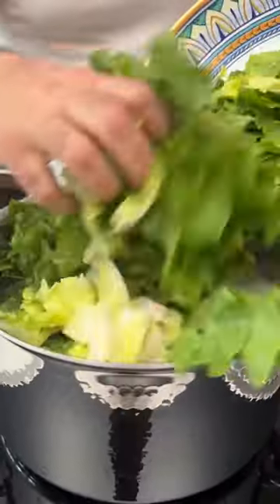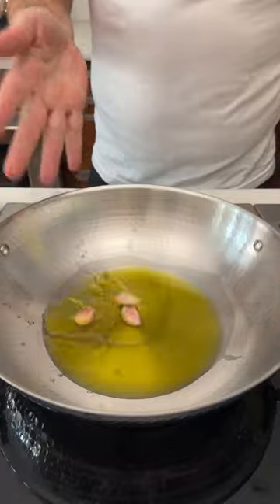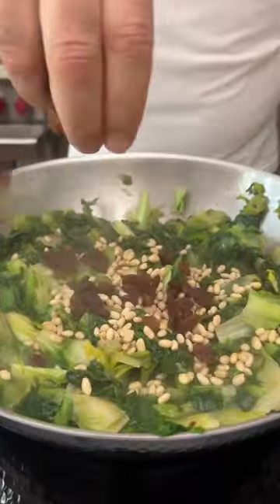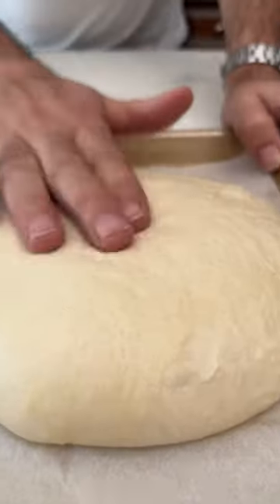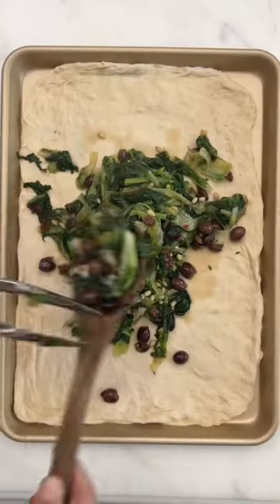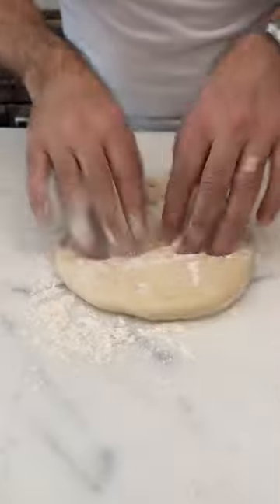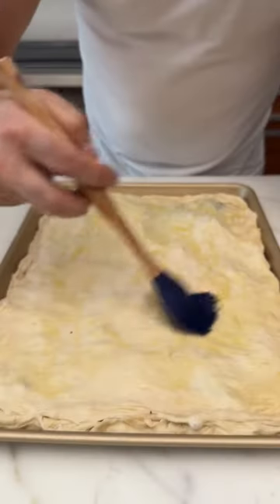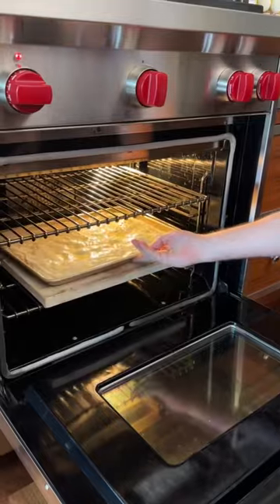HOW TO MAKE: Pizza di scarola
Pizza di scarola... this Neapolitan stuffed pizza is a MUST every Christmas Eve with a glass of champagne 🥂🎄 See below for recipe.

Ingredients:
- 2 x 850g pizza dough
- 4 tbsp extra-virgin olive oil
- 3 garlic cloves
- 1 tsp chilli flakes
- salt, QB
- 3 heads escarole or curly endive (I washed both), washed and cut
- 1/2 cup pine nuts
- 1/2 cup raisins
- 1/2 cup olives
- 20 anchovies
- all-purpose flour for dusting
- olive oil for brushing dough

In a large pot of salted boiling water, add in the escarole and curly endive. Cook for a few minutes, then remove from water and set aside. In a large frying pan, add olive oil, garlic, chilli flakes, escarole and endive. Sauté for a few minutes. Add pine nuts, raisins, olives, and mix in.

Stretch one of the dough balls and top with sautéed escarole and endive. Spread over the dough and top with anchovy fillets. Take the other dough ball and stretch it, then put on top, closing the sides and ends. Brush some olive oil on top and use a fork to pierce the dough throughout. Bake in a preheated oven at 500 degrees for about 20 minutes. Remove and let it cool. Cut into pieces and enjoy. Tastes best eaten at room temperature.

Serves 6-8